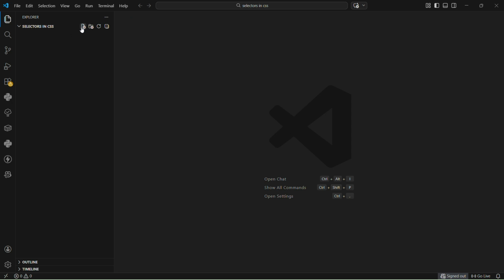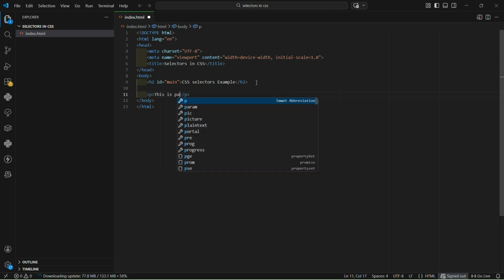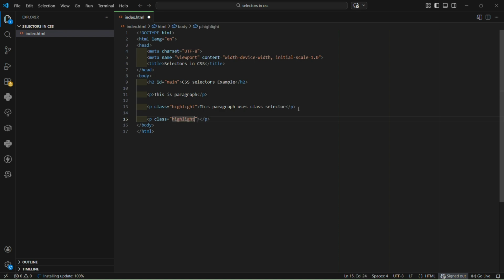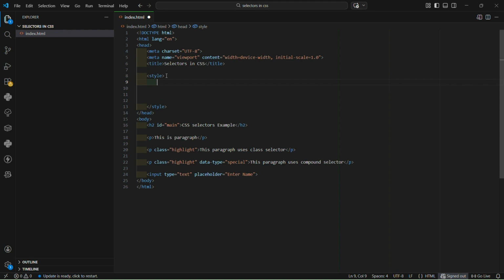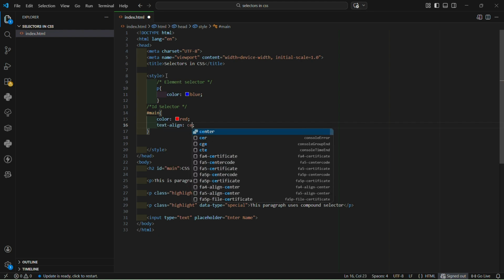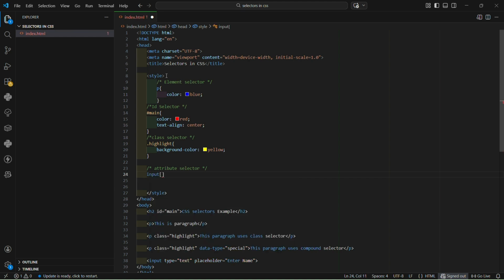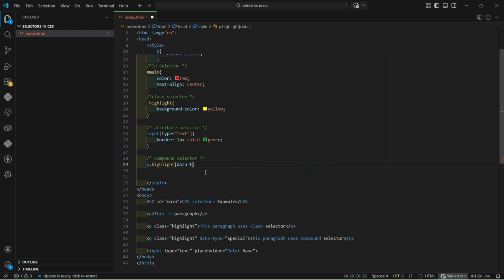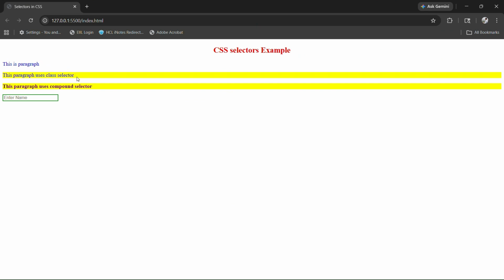CSS Selectors Explained in 8 Minutes | Types of Selectors (Beginner to Pro)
Learn CSS Selectors the easy way! 🚀
In this video, we break down all the important types of CSS selectors with clear examples so you can understand how they work and when to use them.

📌 What you'll learn:
Element Selector
Class Selector
ID Selector
Universal Selector
Attribute Selector

Whether you're a beginner or brushing up your CSS skills, this tutorial will help you write cleaner and more powerful styles.

Content Included:
css selectors
types of css selectors
css selectors explained
element selector css
class selector css
id selector css
attribute selector css
universal selector css
css tutorial for beginners
learn css fast